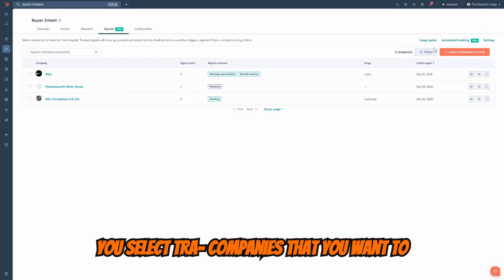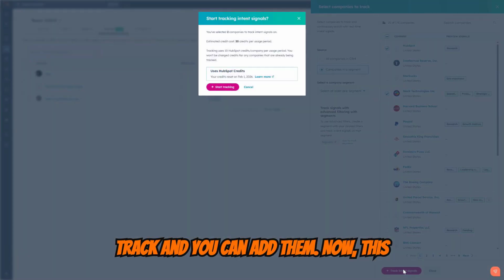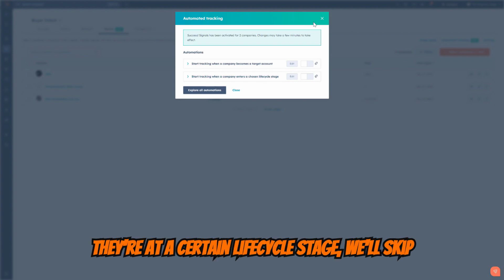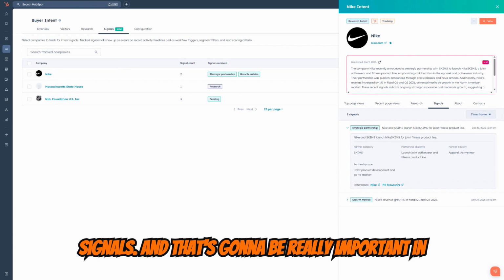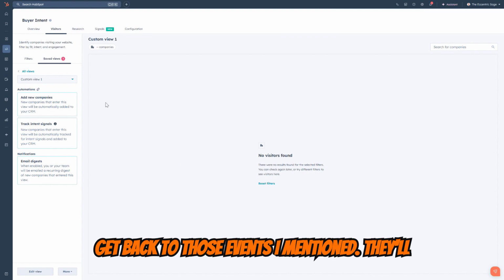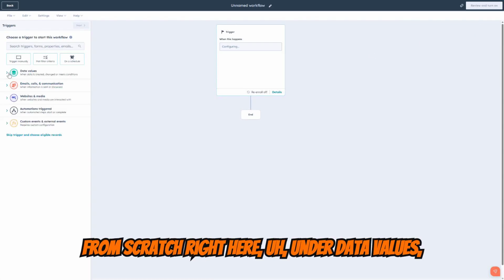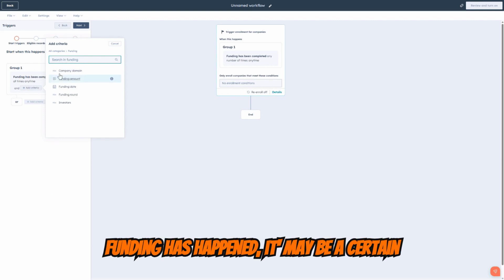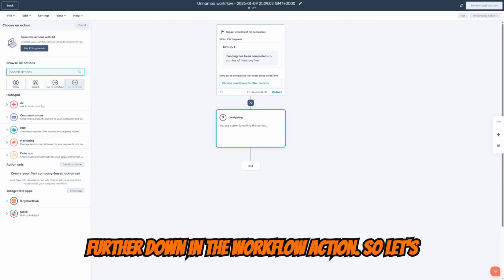How to use Signals in HubSpot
🎩 OrangeHatAlert 🎩 [HubSpot Credits] Signals inside of Buyer Intent are pretty cool in how well integrated they are into the HubSpot platform